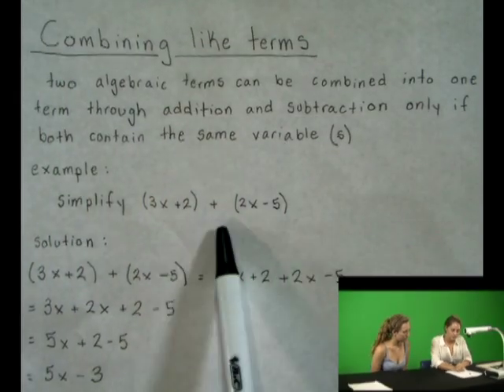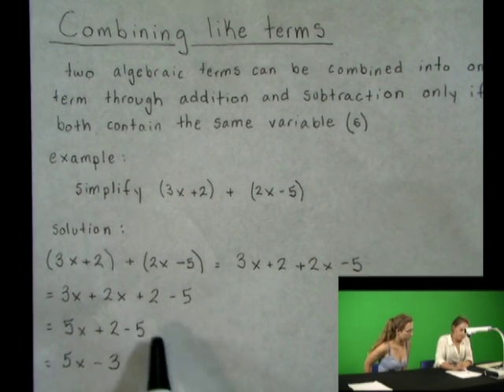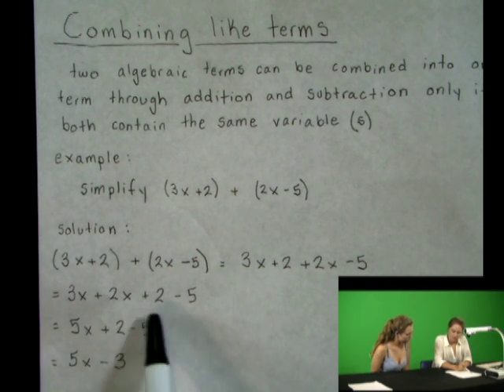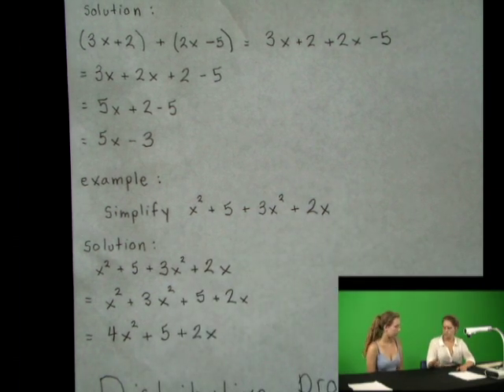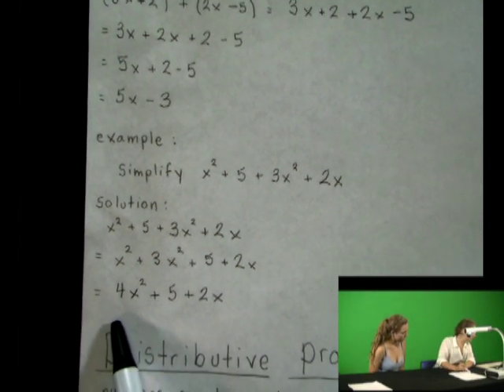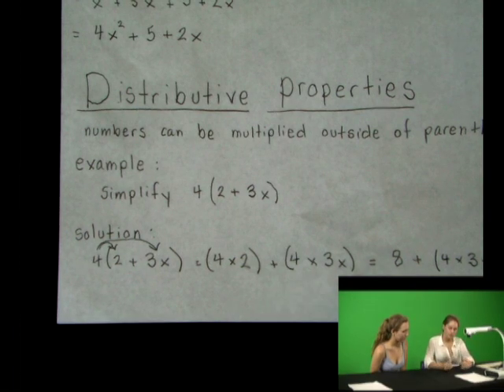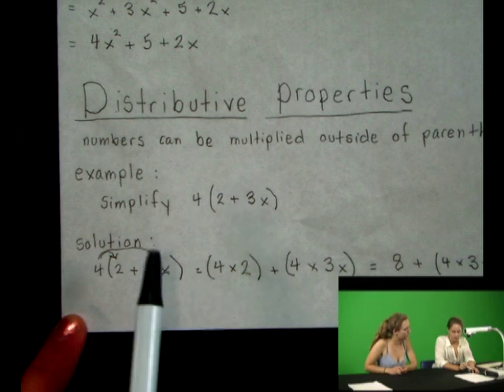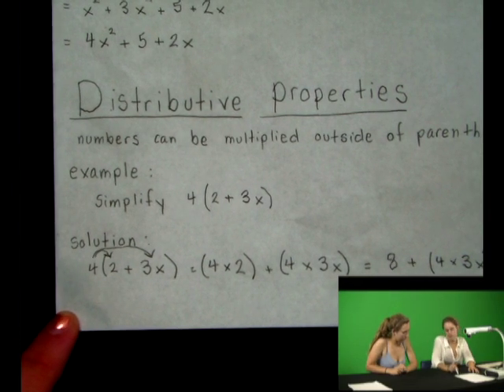Combining Like Terms and Distributive Property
Distributive property and practice combining the product.